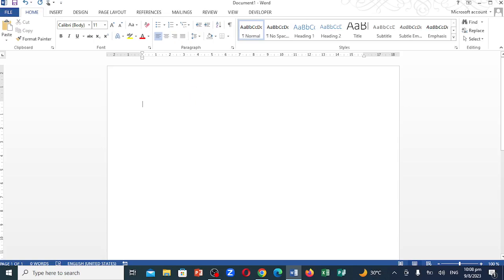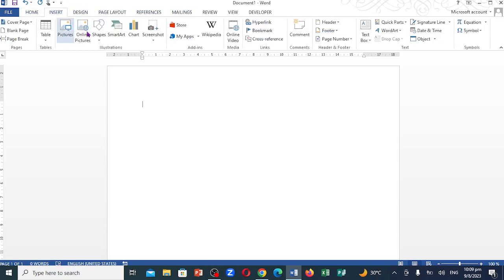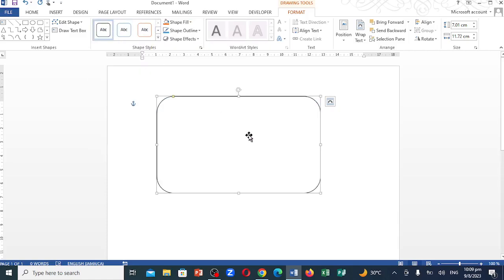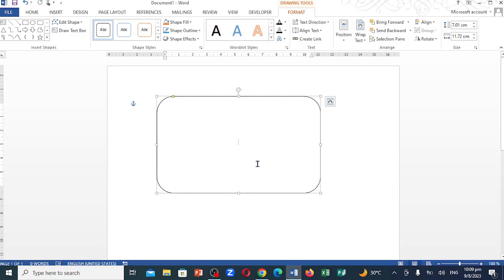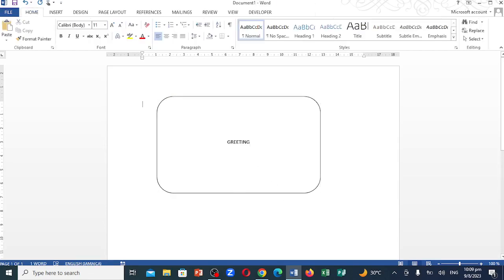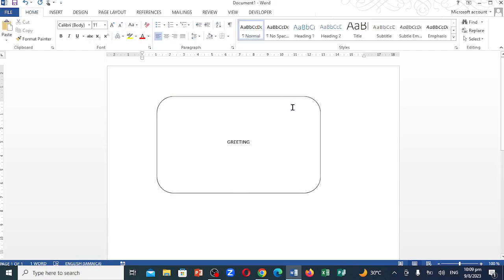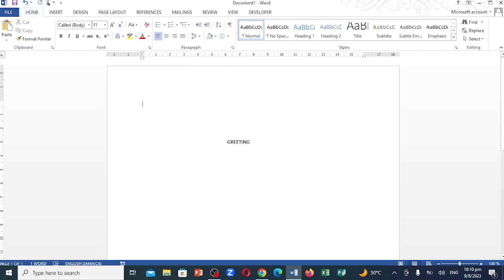HOW TO USE SHAPES AS TEXT BOX IN WORD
In this video, you will learn that how to use shapes as Text Boxes to create stunning documents when you need to work with various other objects. Text Boxes are so special that I have to created this video just to tell you about the benefits of this Shapes Tool.